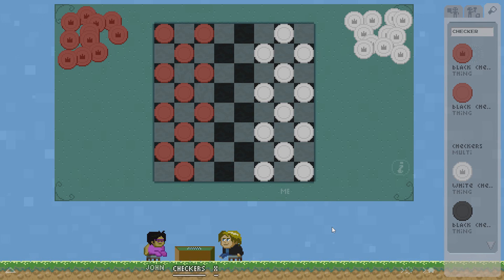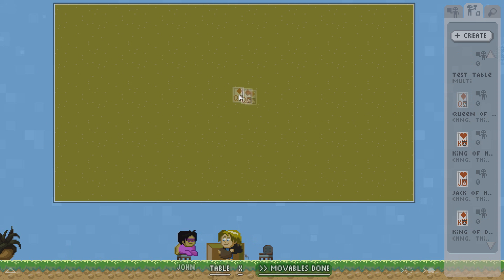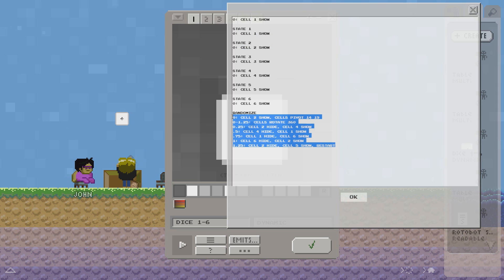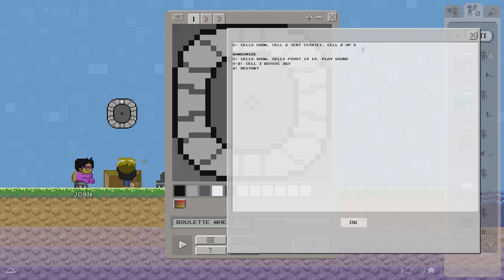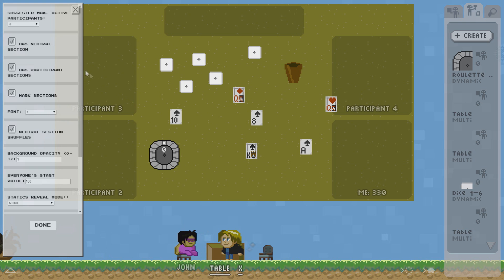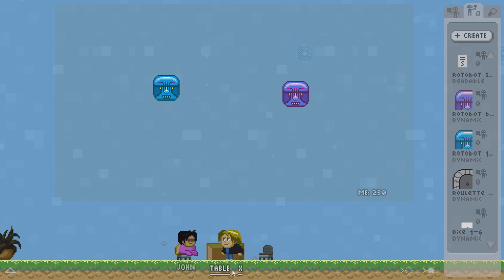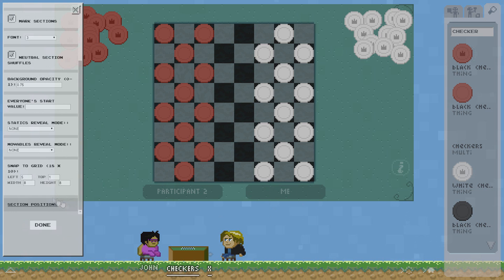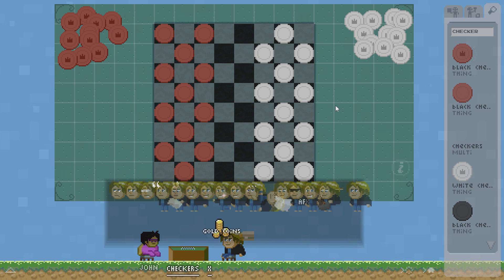Making a Multi in Manyland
Here's how to make Multis in Manyland.

Music for this video is from the album The Happiest Days Of Our Lives by Three Chain Links under a Creative-Common license. Thanks!